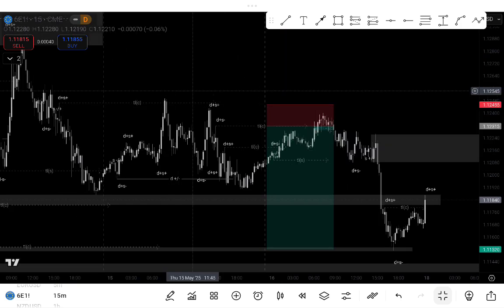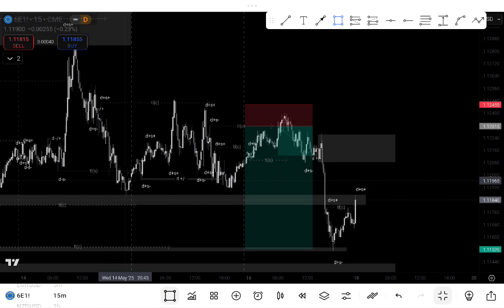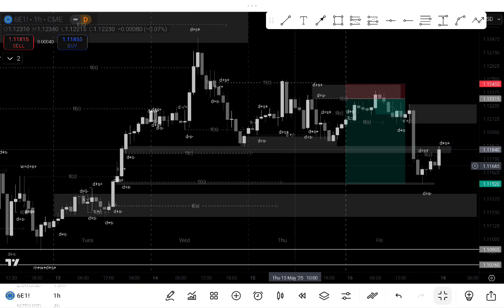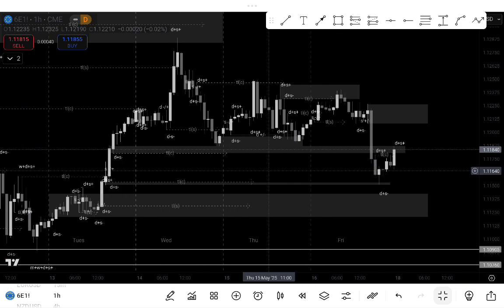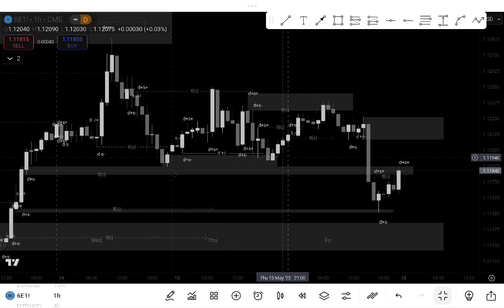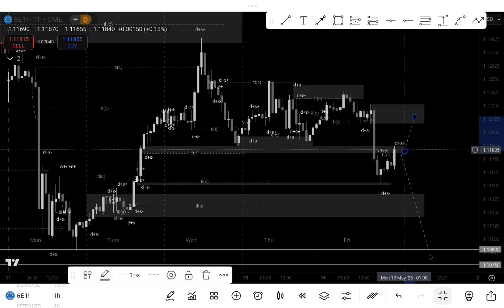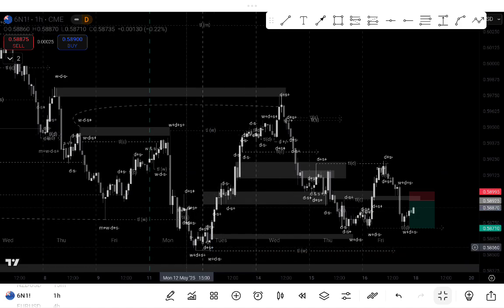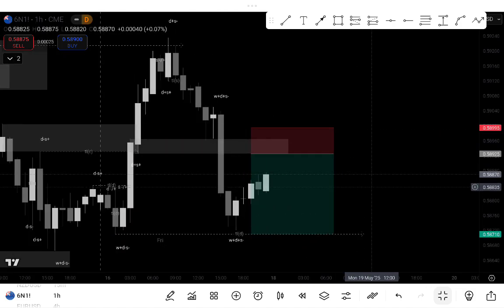THE ONLY WEEKLY OUTLOOK YOU NEED FOR $EURUSD & $NZDUSD THIS WEEK!!👌🥷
weekly review and weekly outlook.👌🥷